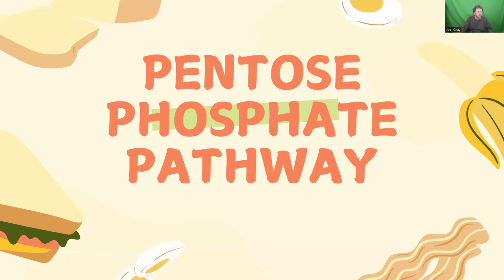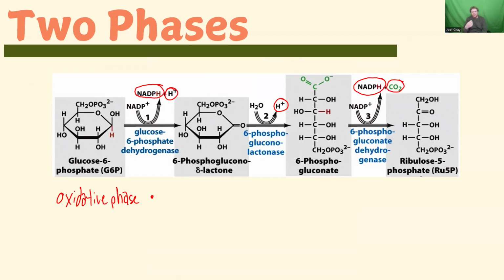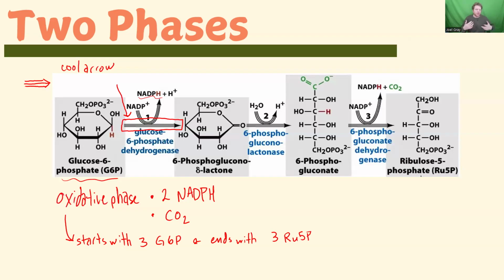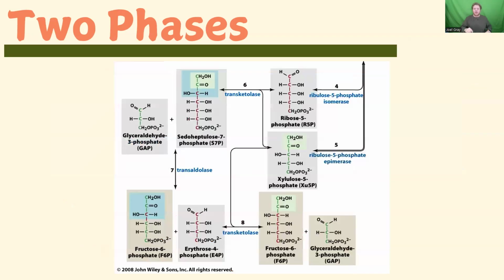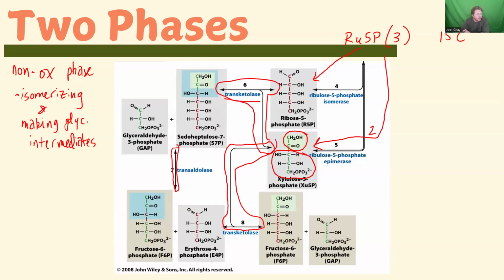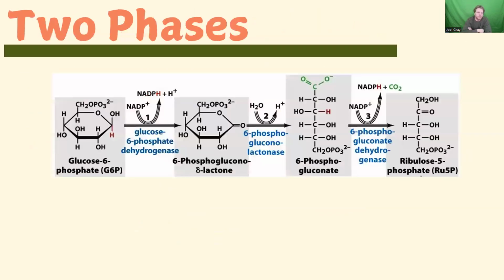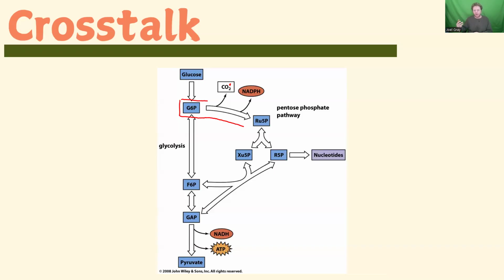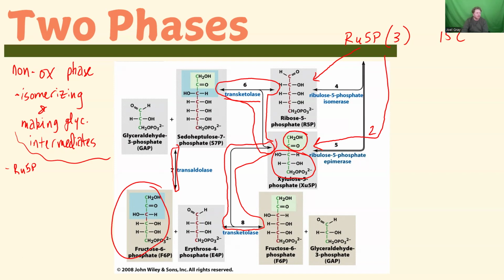CHEM 4375 - 03.05.2025